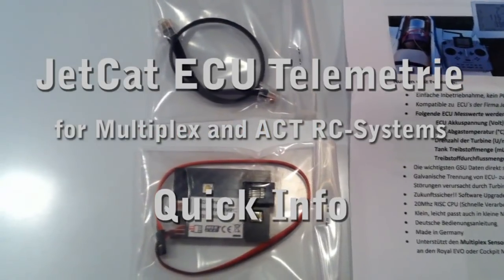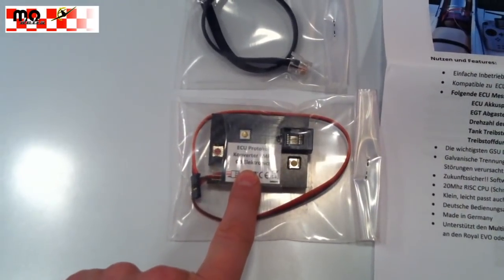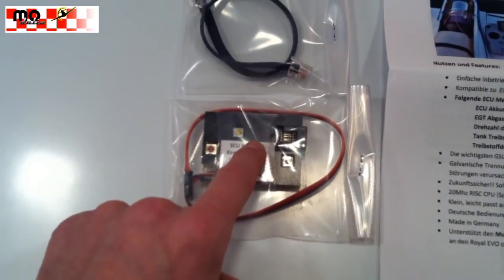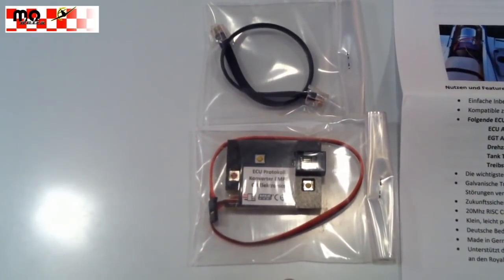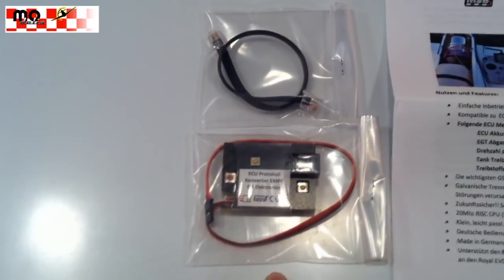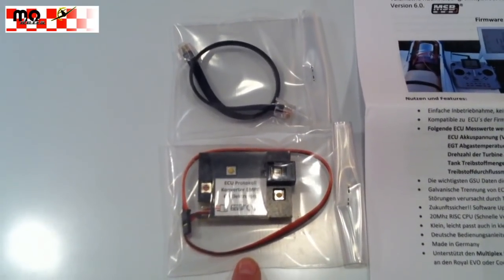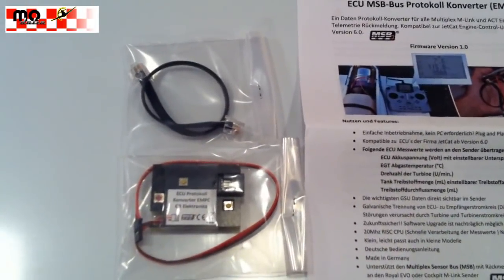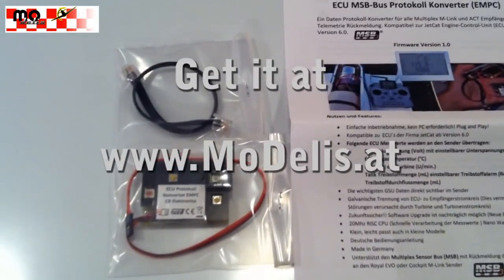JetCat Telemetrie for Multiplex- & ACT-RC-Systems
Telemetrie-Adapter für JetCat Turbinen ECUs kopatibel mit MSB (Multiplex und ACT 2,4GHz Telemetrie-RC-System)

Telemetry Adaptor for JetCat Turbine ECU compatible to MSB (Multiplex and ACT 2,4GHz RC-Systems with telemetry)